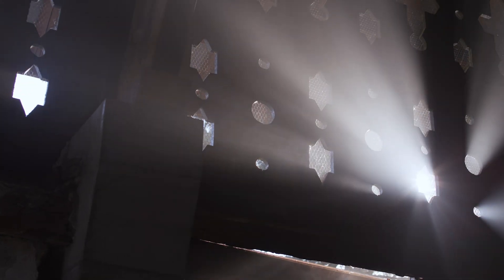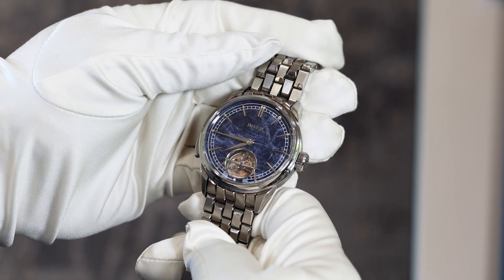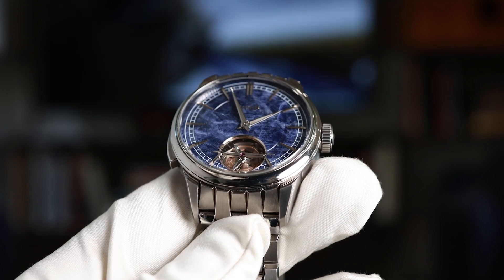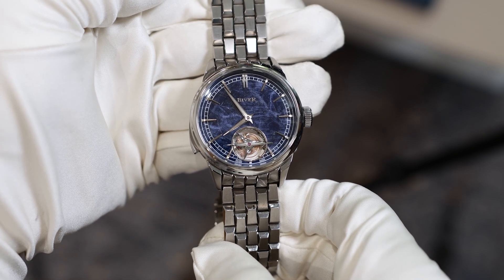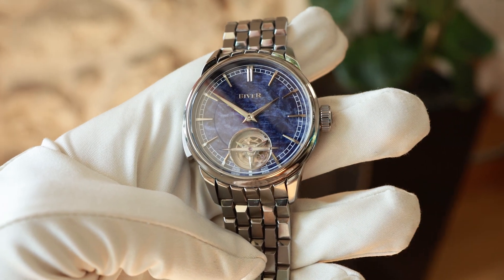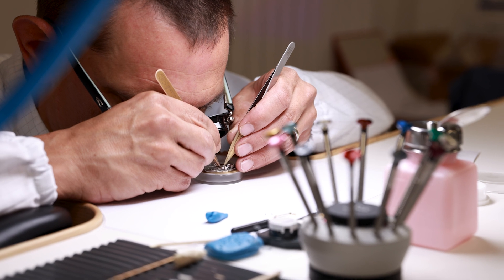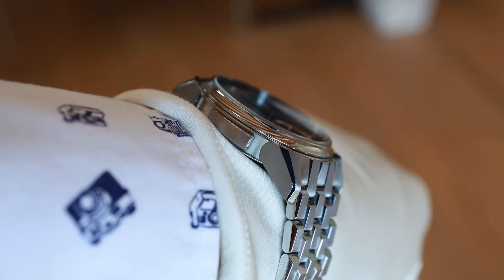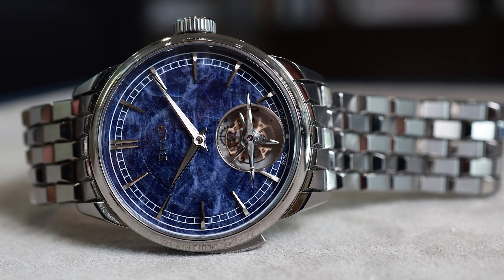Jean-Claude Biver's INSANE Minute Repeater Watch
We were enormously privileged to handle a Biver Carillon Tourbillon and find out first-hand for ourselves. Make no mistake: this is at the cutting edge of horology, epitomised by Biver’s description of it as the ‘Everest’ of watchmaking.

What you get for $550,000 – with only about 12 watches a year initially planned and no more than around 50 in total scheduled to be made – is a 42mm titanium case and an incredibly complex combination of complications: a carillon repeater, which sounds like a peal of church bells on your wrist thanks to its three hammers, as well as a tourbillon and a micro-rotor for automatic winding; unusual in a watch like this.

Products Featured:
Biver Carillon Tourbillon